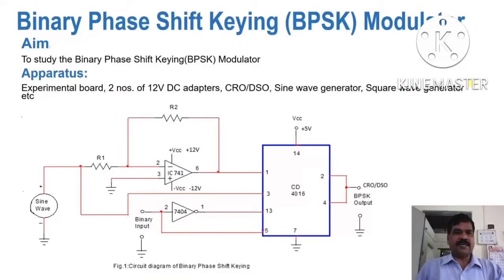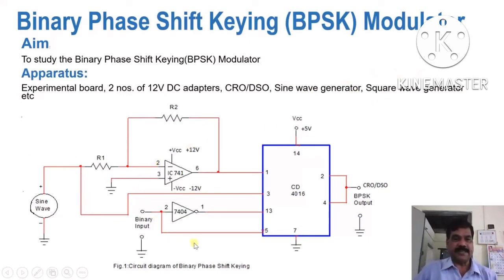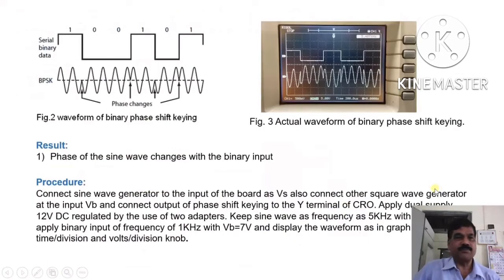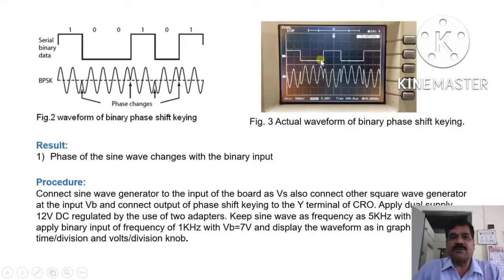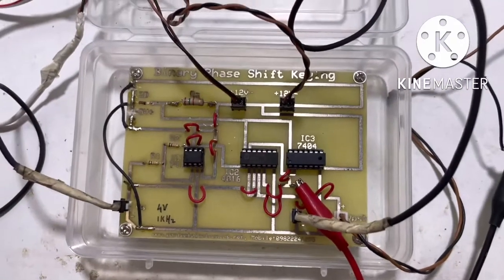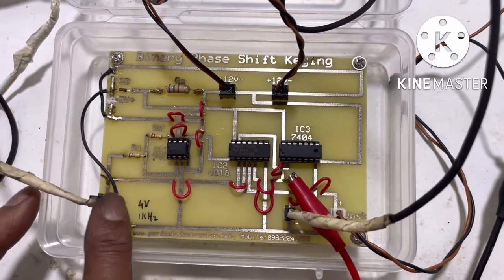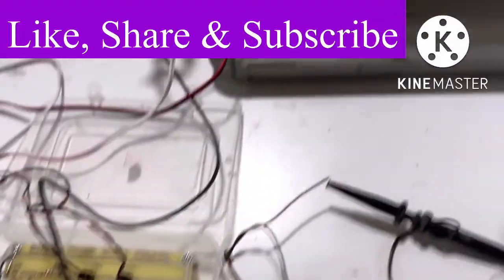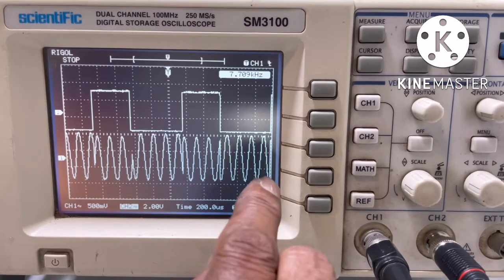Binary Phase Shift Keying Modulator